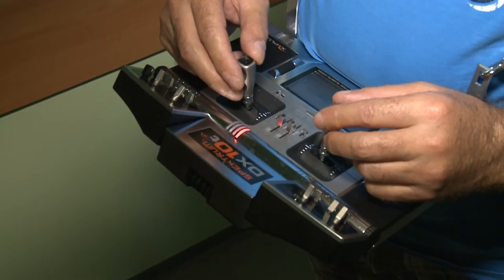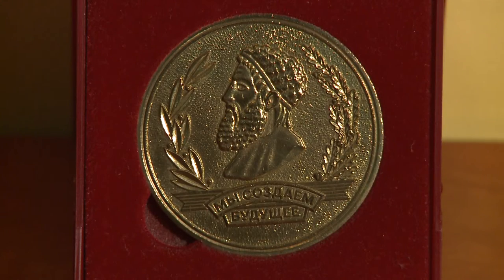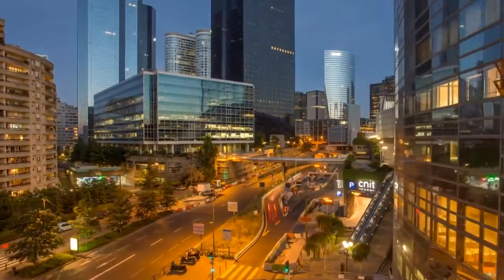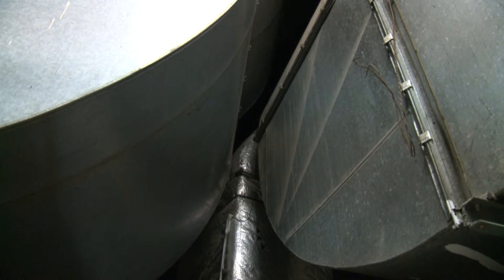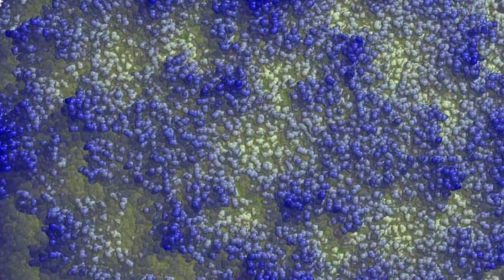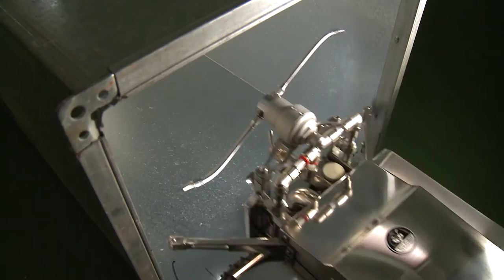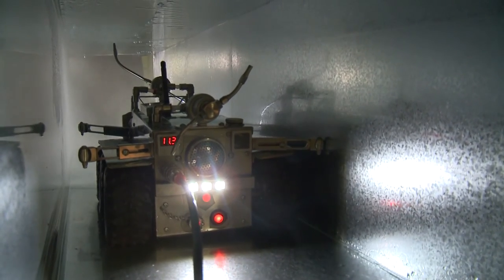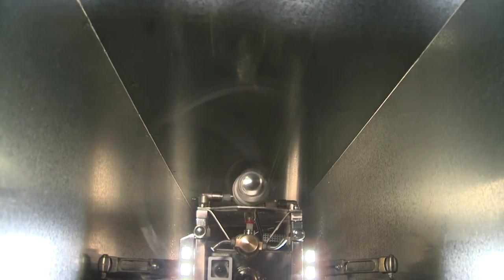Eco Robot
ECOROBOT is a robot that cleans viruses and bacteria in ventilation installations!  Prevent the spread of dangerous "coxsackie" viruses!